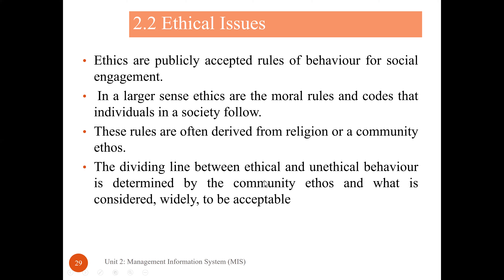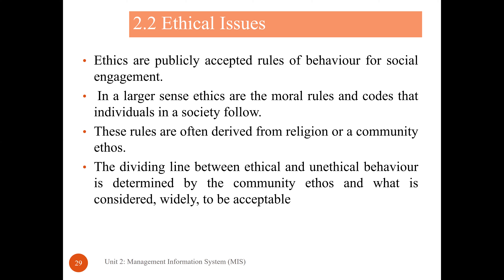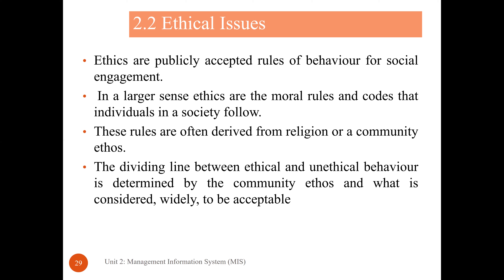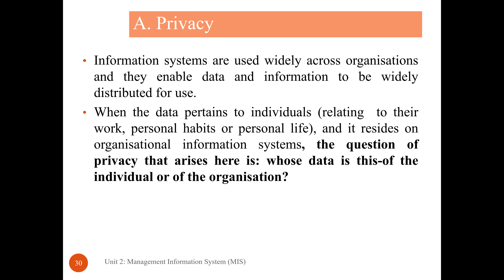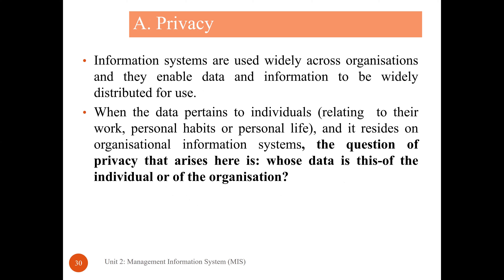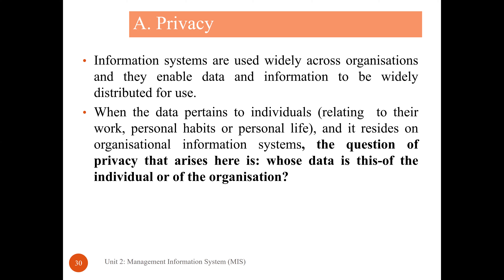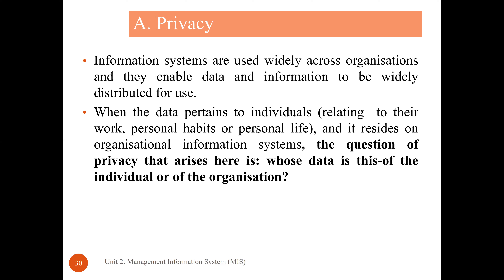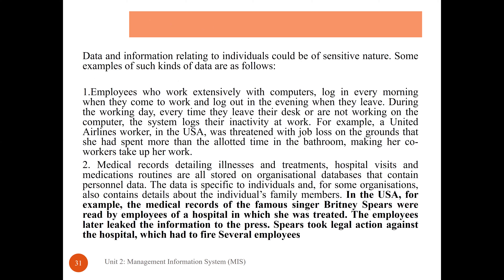Computer TE ISEE Unit II Ethical Issues